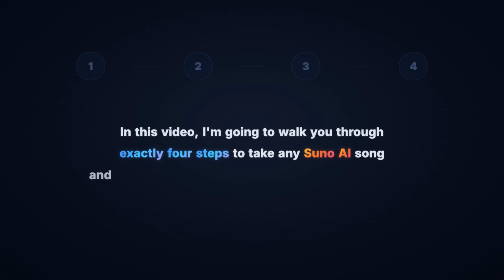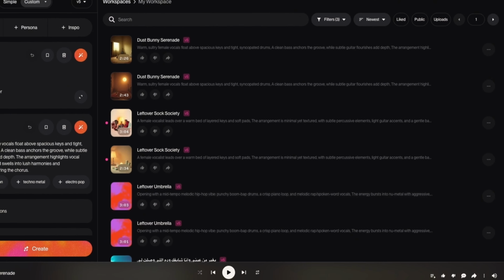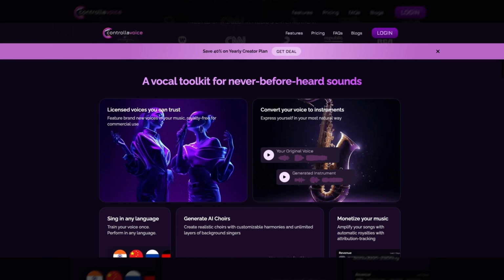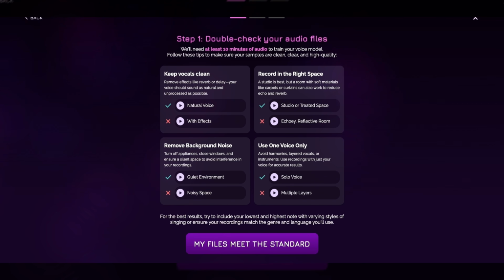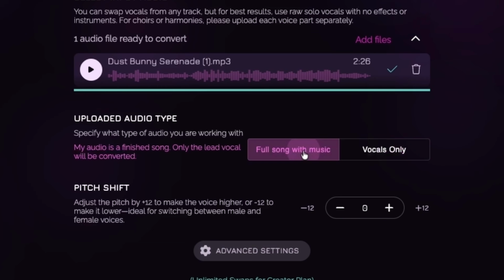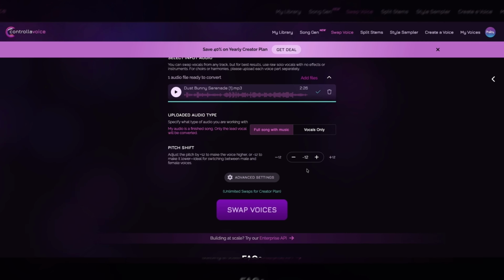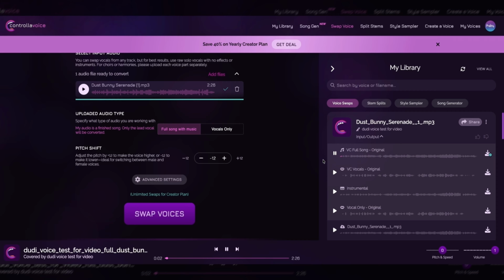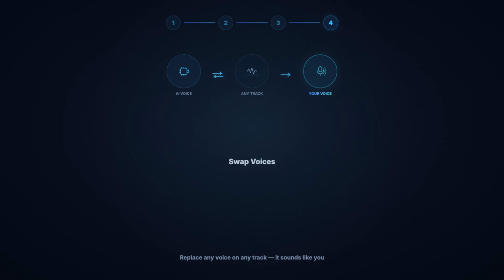Swap Any Suno Song Vocals With Your Voice!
This video shows a simple process for creating AI voice clones, emphasizing that a professional studio is not needed—just a quiet room and ten minutes of recording. It guides viewers through four steps to give your voice superpowers, making advanced content creation accessible. Learn how to clone your voice with AI using this ai tutorial and other ai tools.

Discover a simple process for creating AI voice clones, emphasizing that a professional studio is not needed—just a quiet room and ten minutes of voice recording. This ai tutorial guides viewers through four steps to give your voice superpowers, making advanced content creation accessible. Learn how to clone your voice with ai using these powerful ai tools.